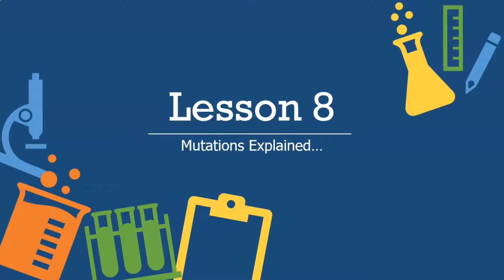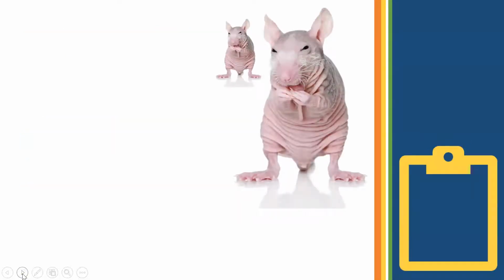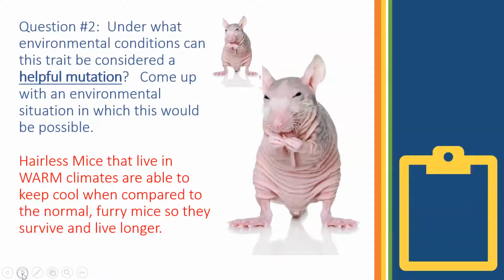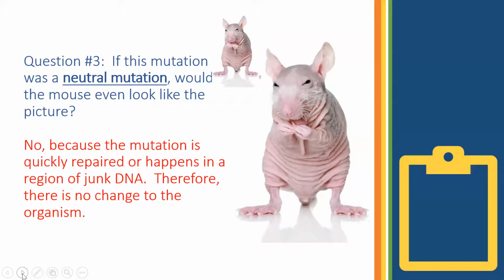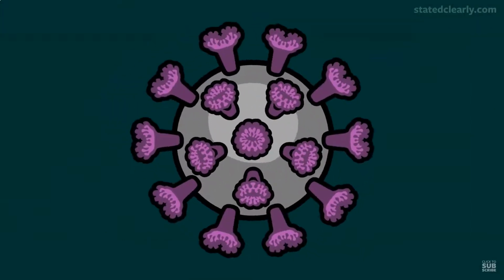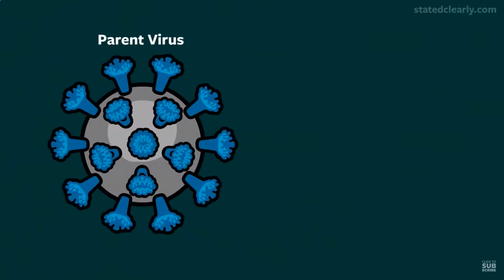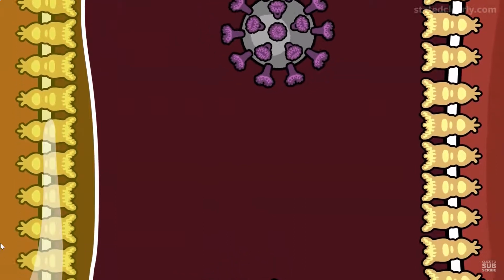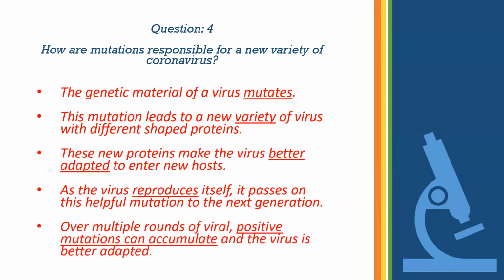Distance Learning Gr 7 Lesson 8